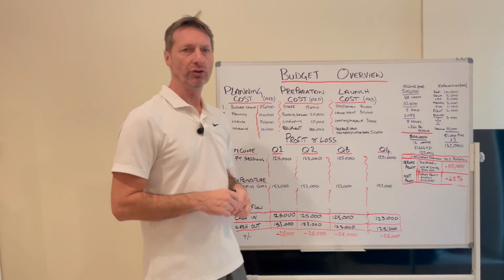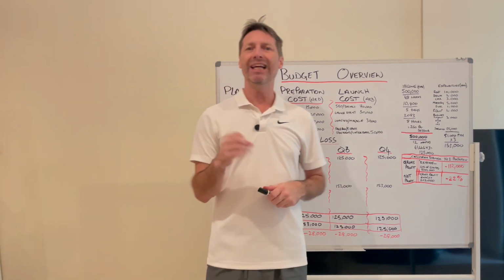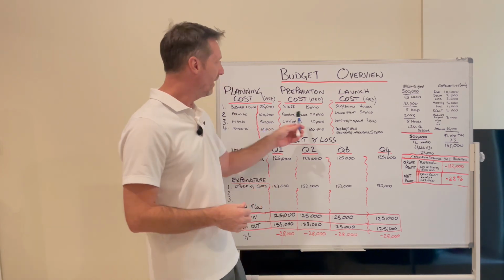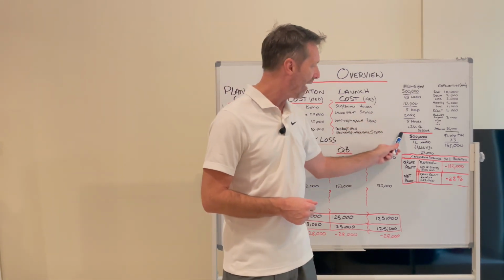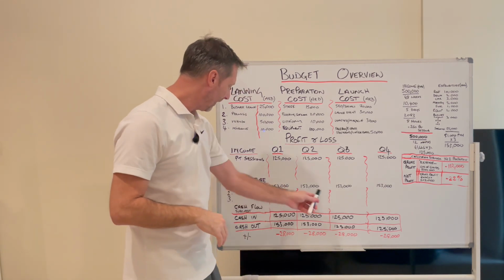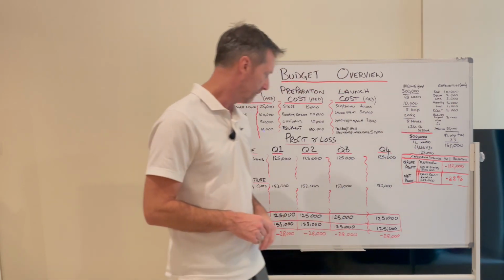Level 3 Personal Trainer Business Plan - Budget Overview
Learn information required to input into your business plan